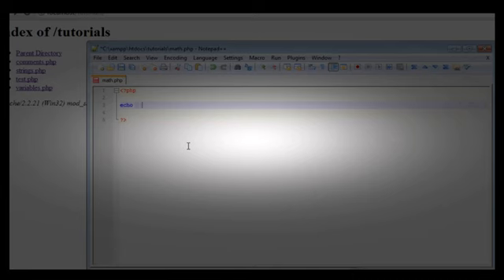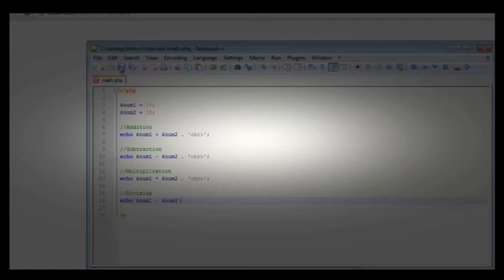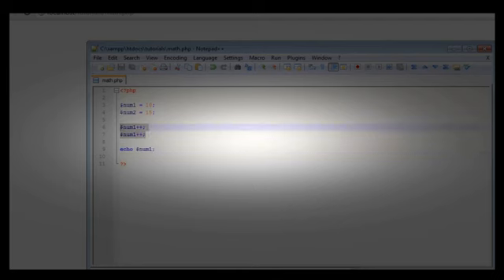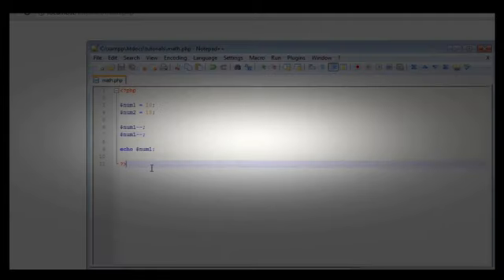ʬ PHP Tutorial 8 Math Operators (Beginners) YouTube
ʬ PHP Tutorial 8   Math Operators PHP For Beginners